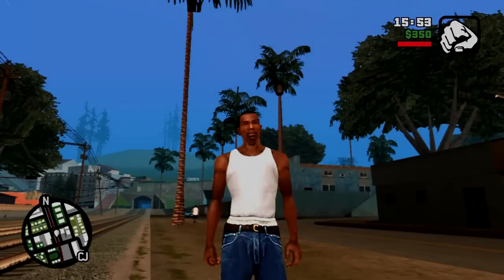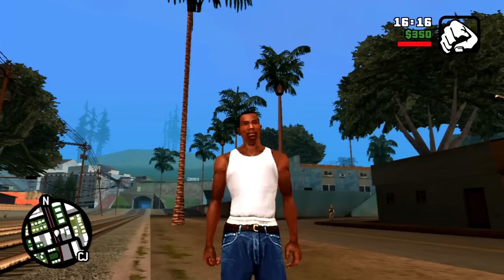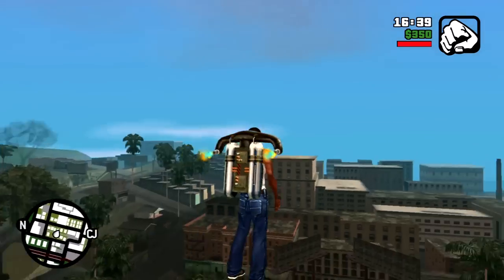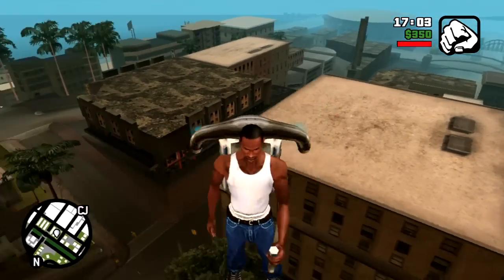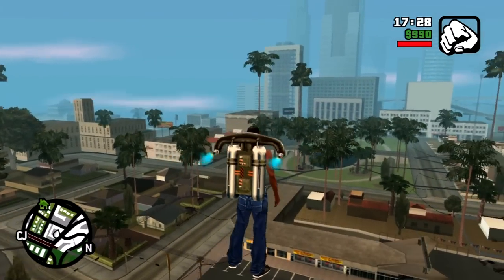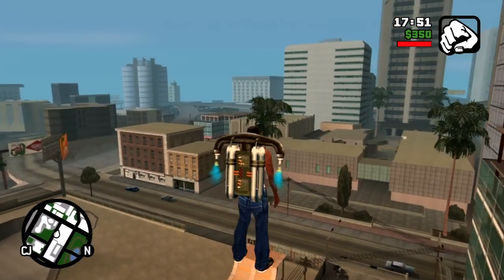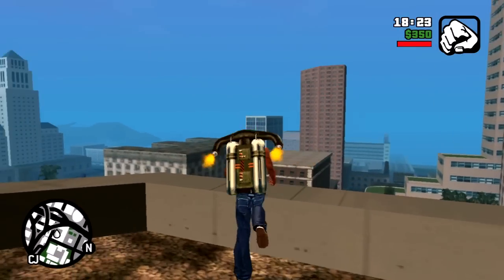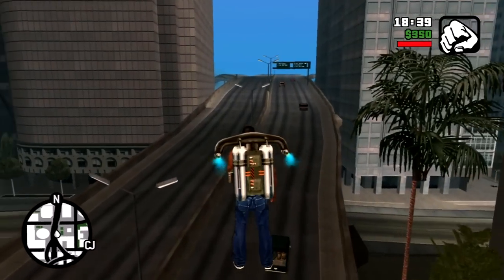GTA San Andreas - JETPACK in Grand Theft Auto San Andreas! (GTA San Andreas Jetpack Cheat Code)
JETPACK in GTA San Andreas (Xbox 360 'Re-Mastered'). Click the Like Button to support this GTA video!

Jetpack Cheat Code: Left, Right, LT, LB, RT, RB, Up, Down, Left, Right